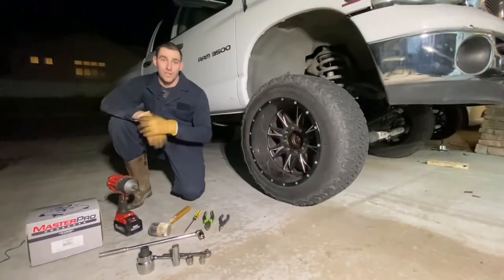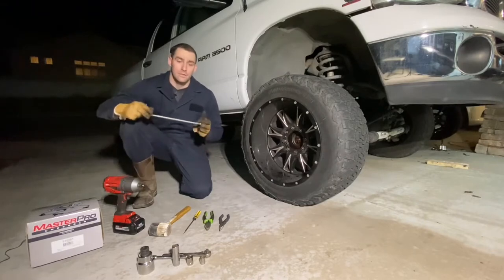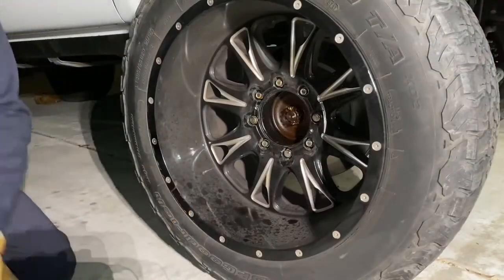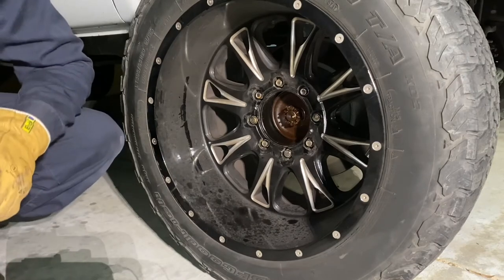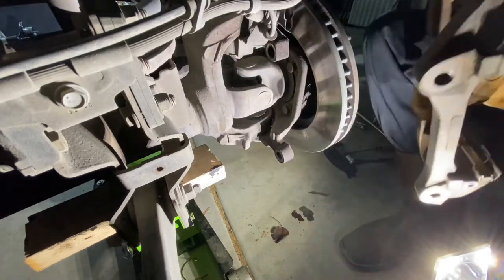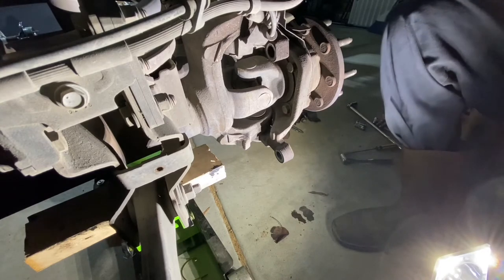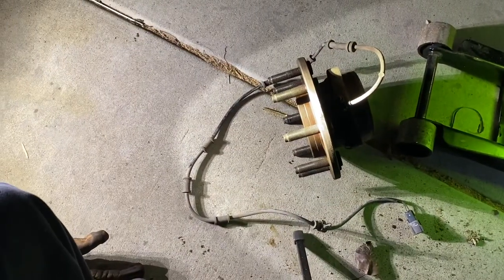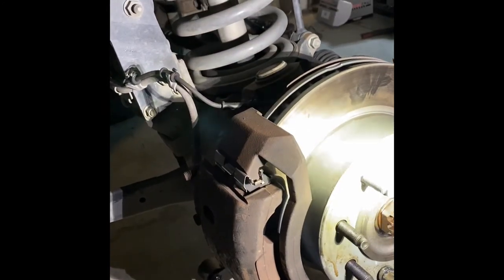03-06 Ram 2500/3500 Front Wheel Bearing Replacement- Driveway Edition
Quick video to demonstrate how easy it is for the average person to swap the front wheel bearings on a 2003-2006 Dodge Ram 2500/3500.